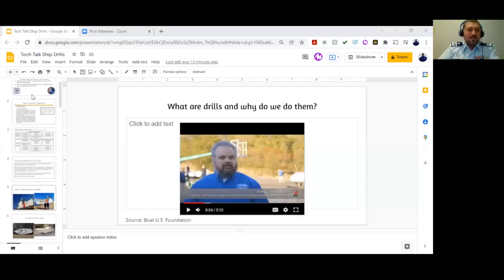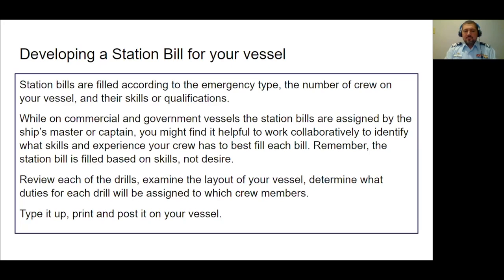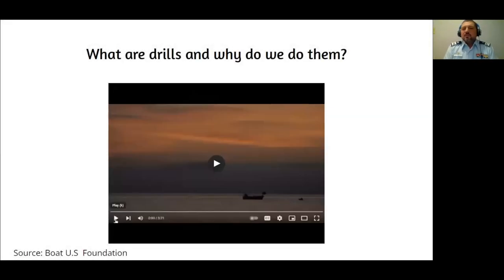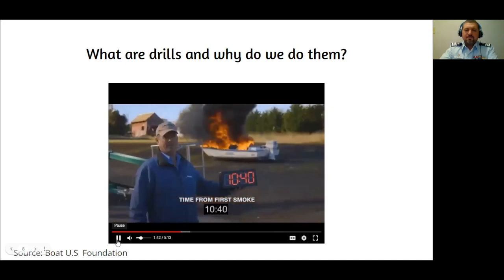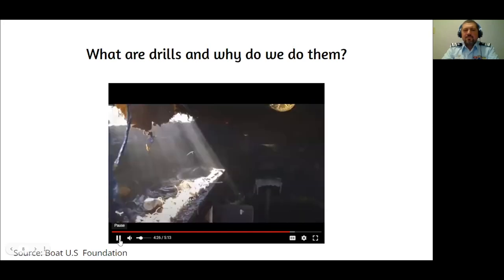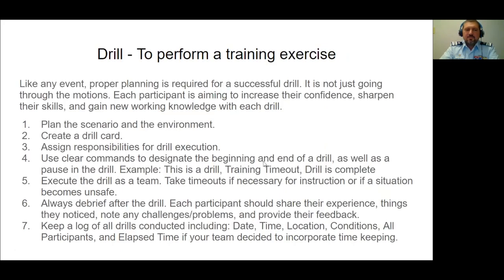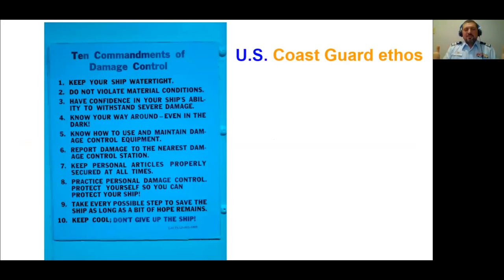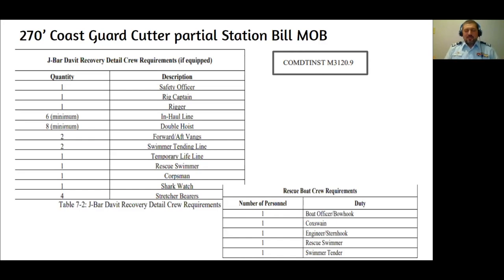Coast Guard Tech Talks: Emergency drills & Station bills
Find out how to develop a ship’s station bill for your ship. Plan and practice man overboard, fire, and abandon ship drills. Ordinary requirements 5.c & d:
Presenter: PJ O'Neill, Branch Chief STEM Training USCG Auxiliary Youth Programs